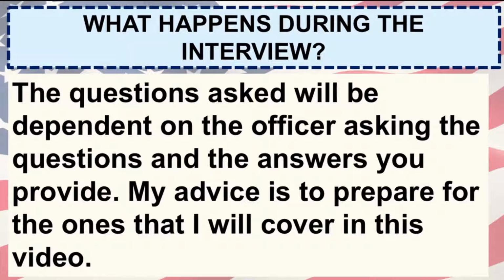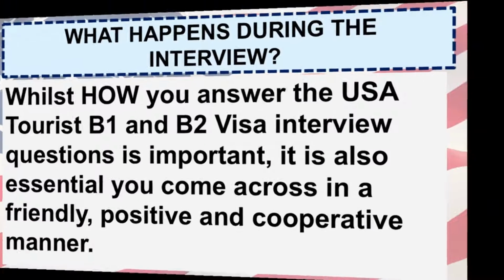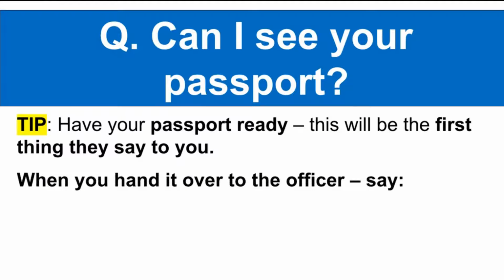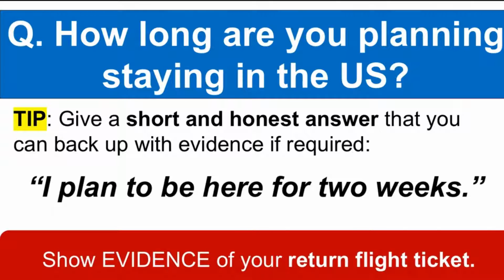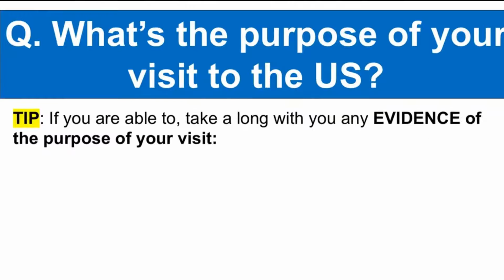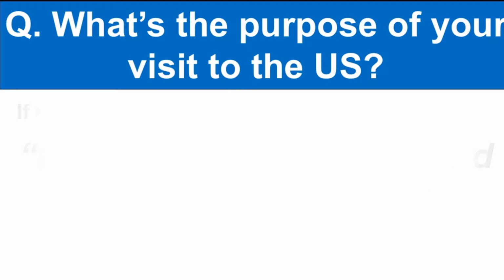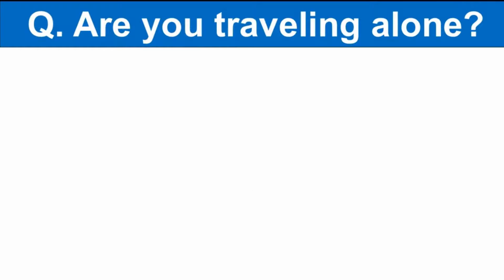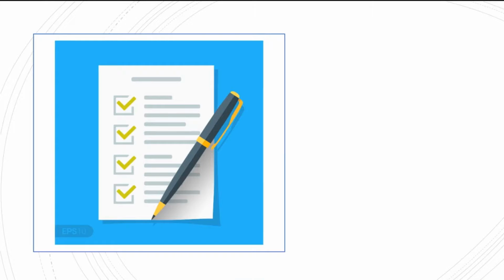HOW TO APPLY FOR USA VISITOR B1/B2 VISA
Please click below links to buy best headphones